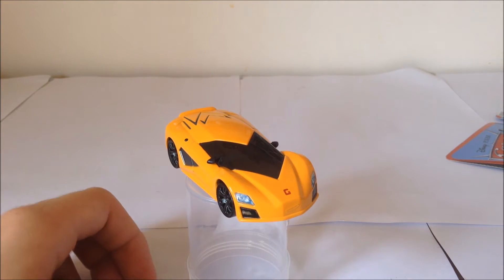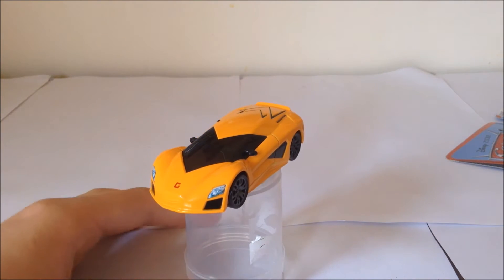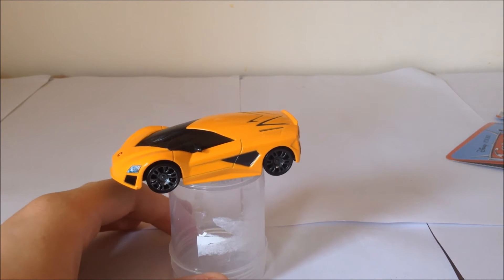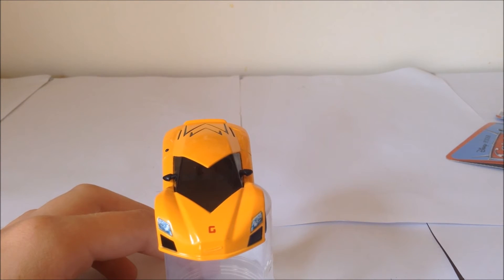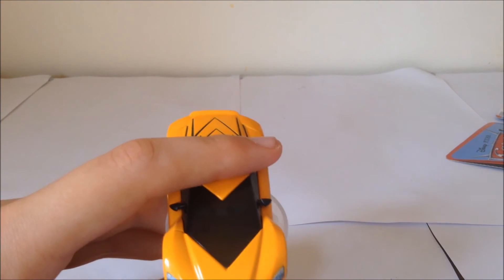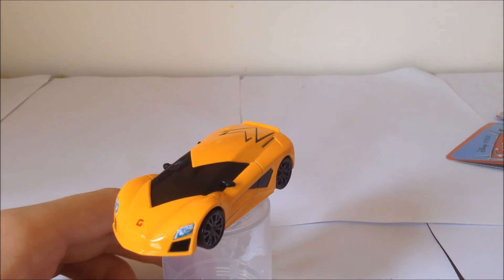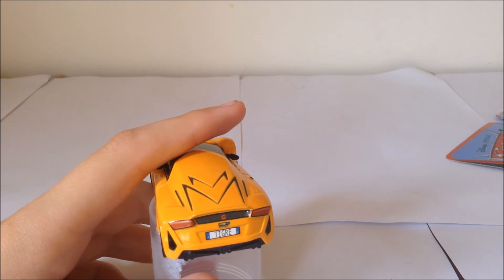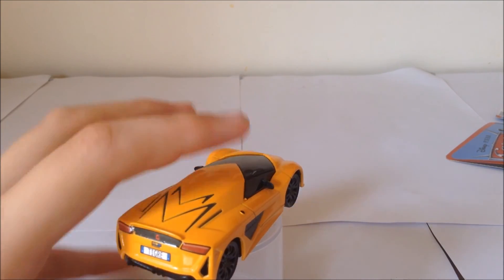Disney Cars: Fabrizio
Hello and welcome to TheCarLab! today I showcase Fabrizio!

Fabrizio was a CHASE* diecast released in 2012 and will most likely never be re released ever.

Fabrizio was original a WGP racer in Cars 2 but was scrapped so just became a regular car who is a super car! I really like his model and the way he has his shades.

SONG: Tobu & Kelvin James - Summer Breeze